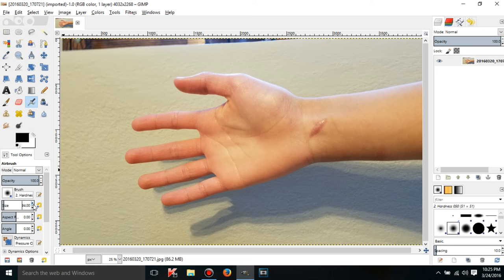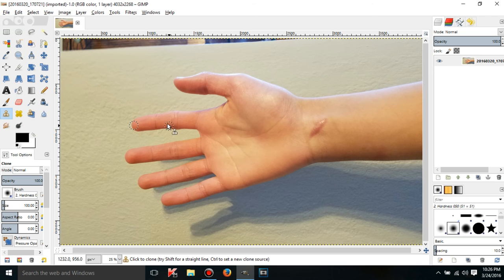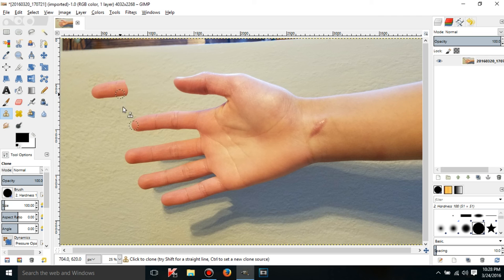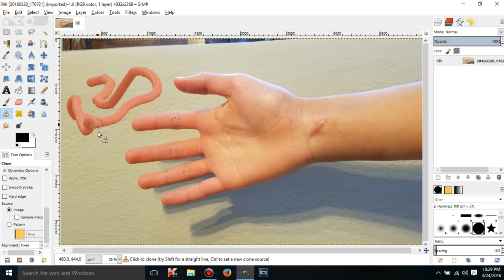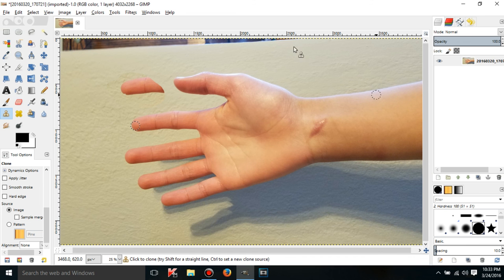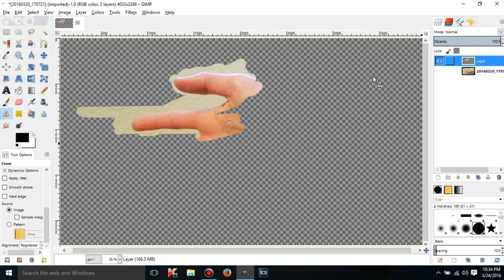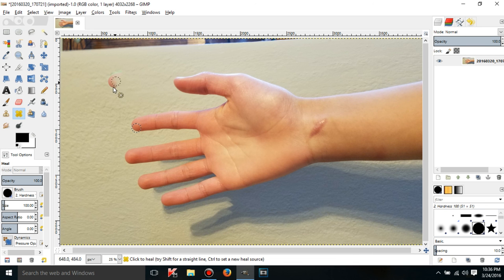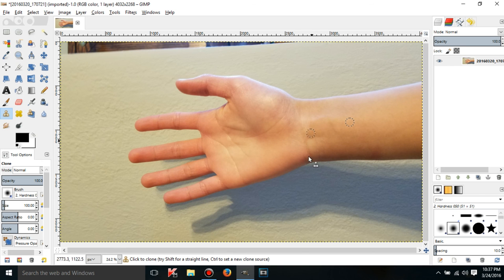GIMP 2.8.16 tutorials - 9 - Clone and Healing tools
How to use the Clone tool and the Healing tool.